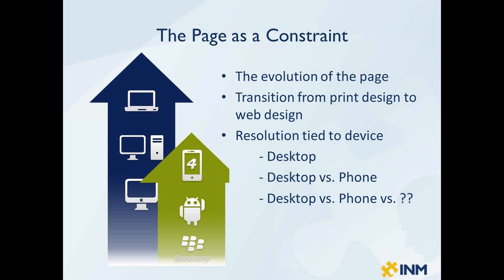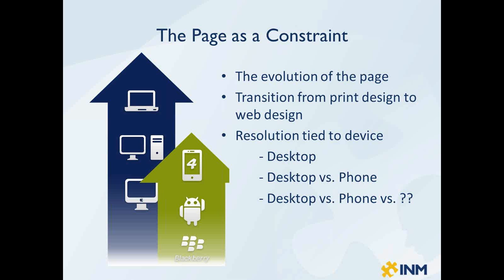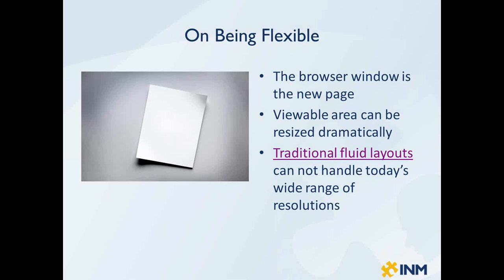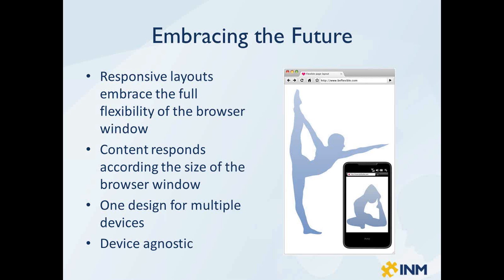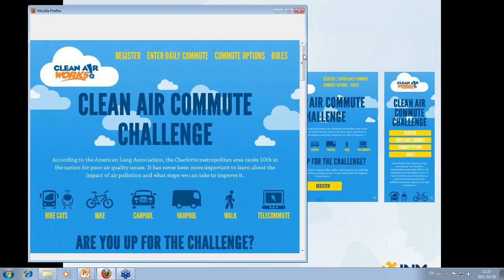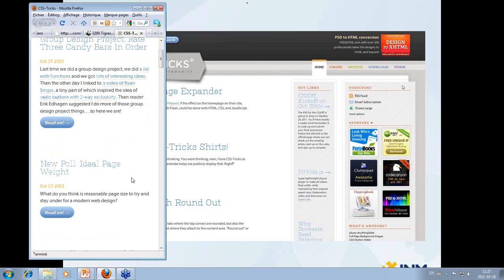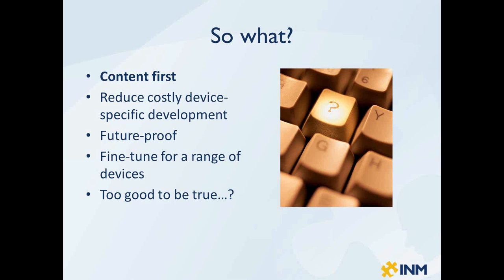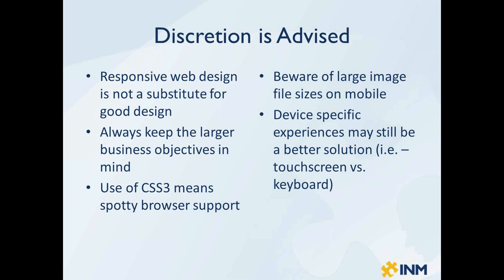INM Webinar: Bridging the Gap - User Experiences for the Desktop, Web, and Everything In Between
"Bridging the Gap: Creating Rich User Experiences for the Desktop, Web and Everything In Between" looks at responsive web design as an alternative strategy for creating websites that work on any device, at practically resolution.

This webinar addresses:
- What is responsive design and why should you consider it for your site?
- How does it work? When would you build a responsive site?
- What user experience challenges does it present?
- What technologies are used to create responsive sites?
- What limitations exist?